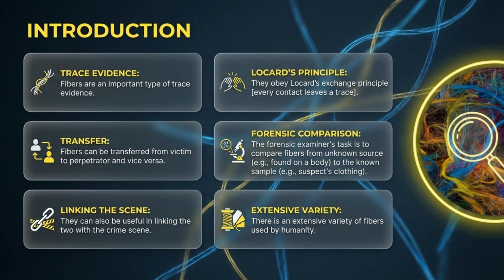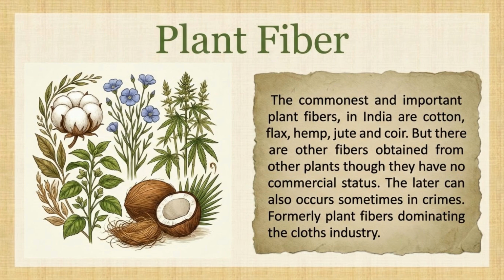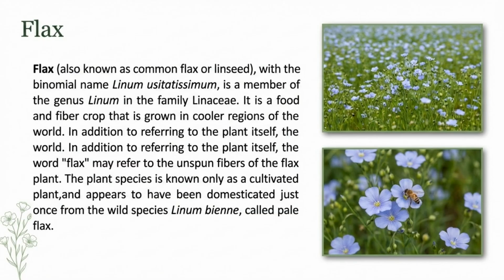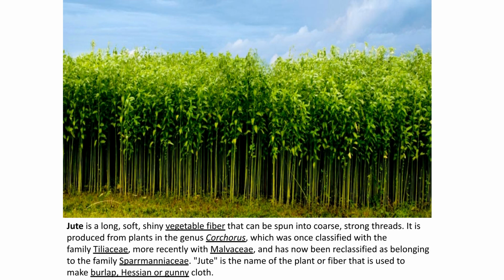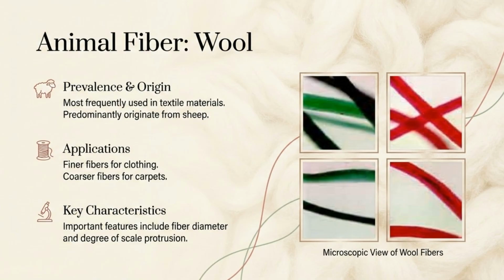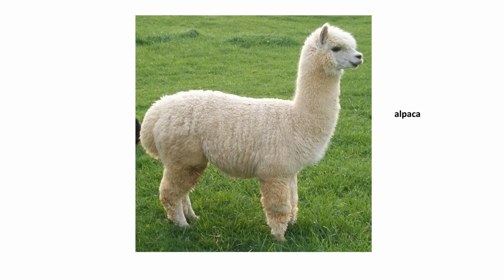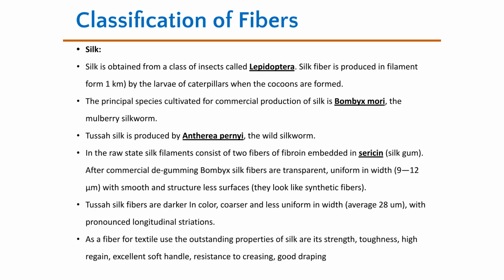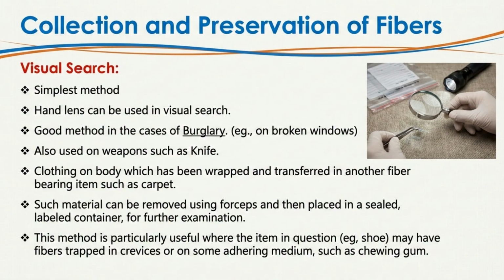Fiber Forensic part 1